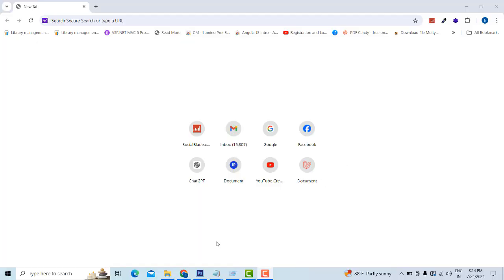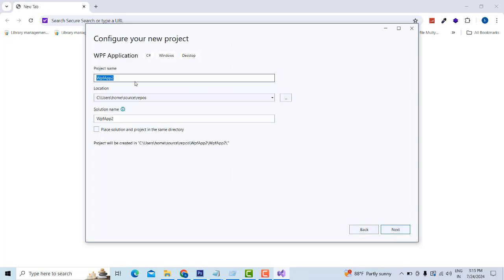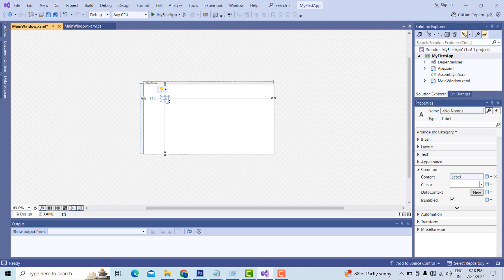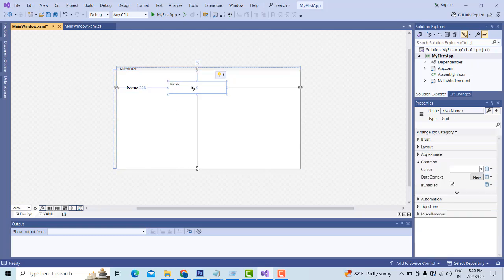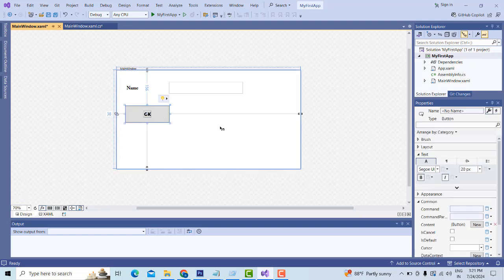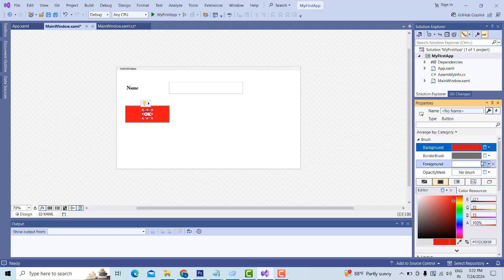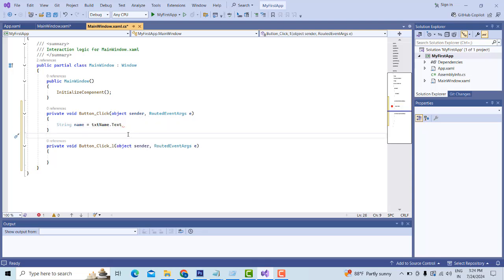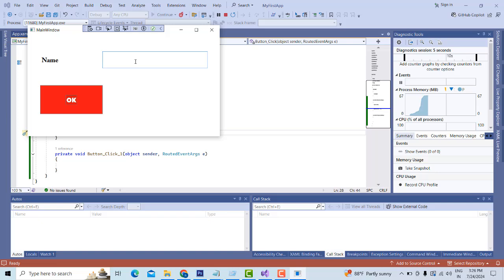Create your first WPF application in Visual Studio 2022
Learn how to create your first WPF application in Visual Studio 2022 from scratch. In this tutorial, we'll take you through the step-by-step process of setting up a WPF project, designing a user interface, and writing code in C#. Whether you're a beginner or an experienced developer looking to get started with WPF, this video is perfect for you. We'll cover the essentials of WPF programming, including project setup, UI design, and coding best practices. By the end of this video, you'll have a fully functional WPF desktop software application up and running. So, let's get started and build our first WPF app in Visual Studio 2022!